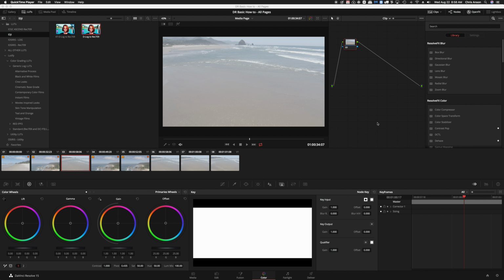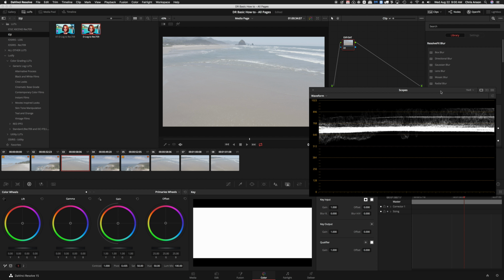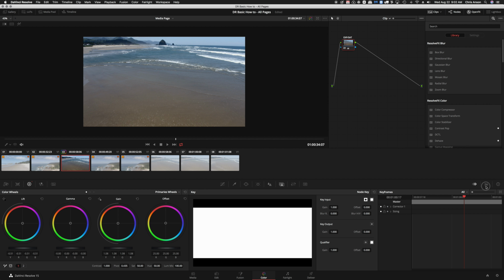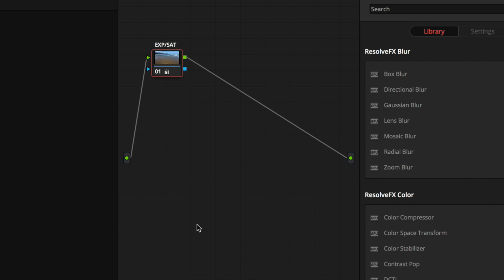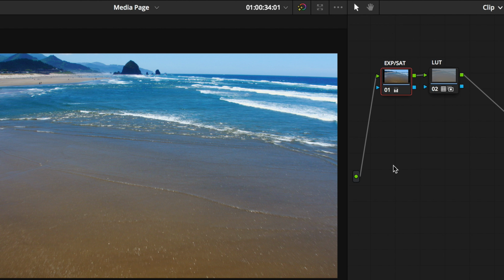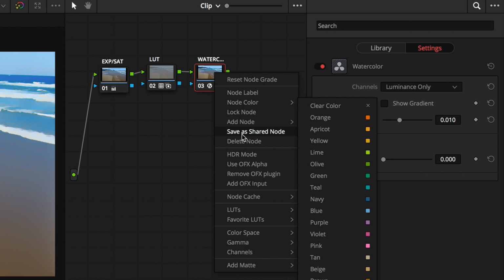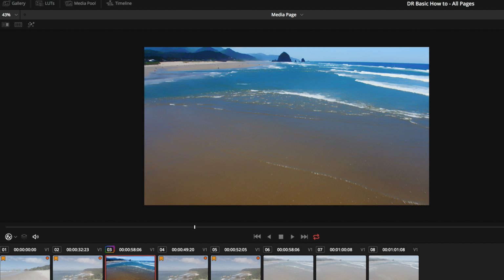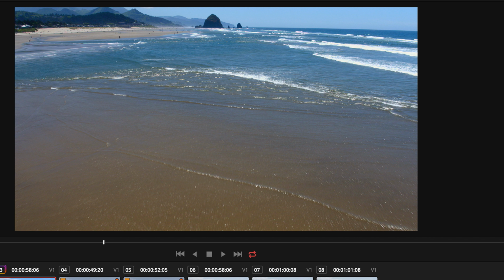Video editing basics in DaVinci Resolve 15 - The Color page, part 2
I am an author for Photofocus.com. Video Editing Basics with DaVinci Resolve 15 - The Color page, part 2 is the video portion of this article. You can find the full article here: NOTE THAT I WILL POST THE LINK HERE.